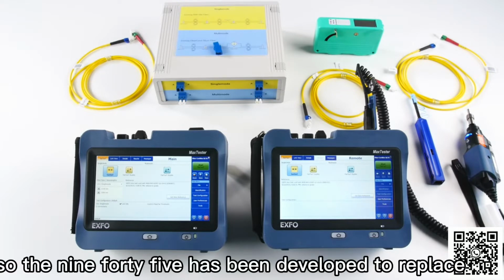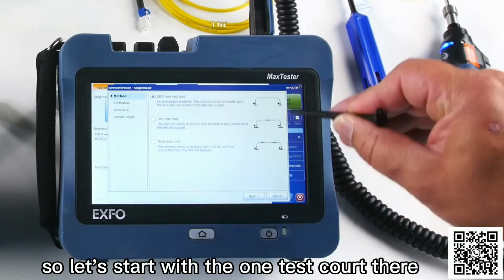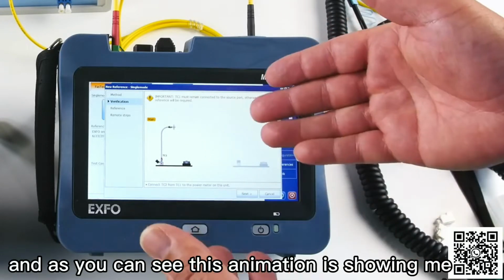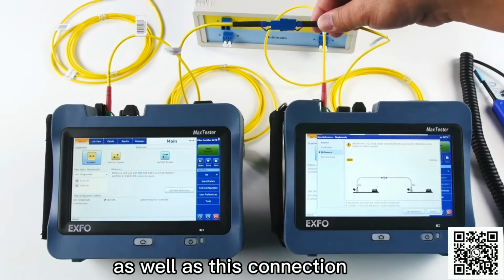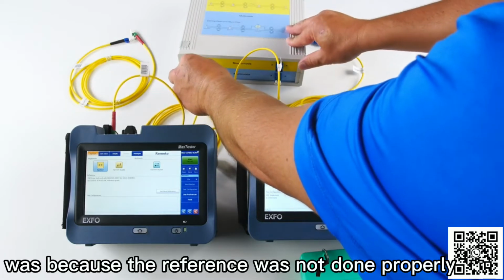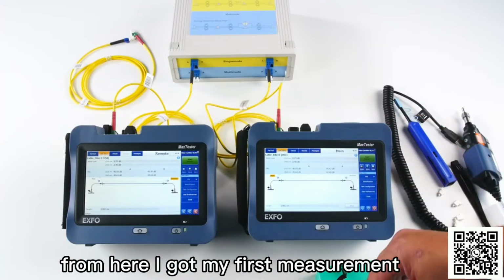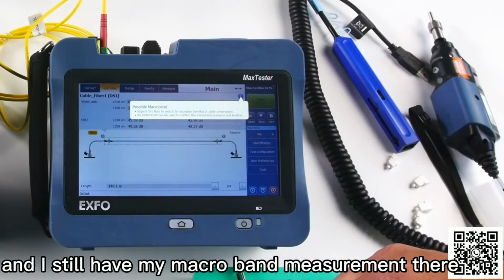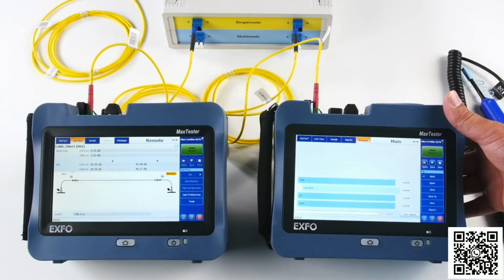How to use EXFO Maxtester 945 ?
MaxTester 940/945 Fiber Certifi er OLTS
100% automated fi ber inspection: one-step process with pass/fail analysis at both ends of the fiber
APPLICATIONS
Data centers Enterprise structured cabling